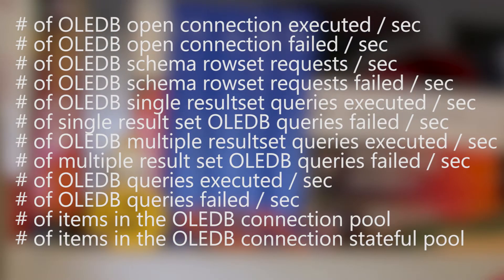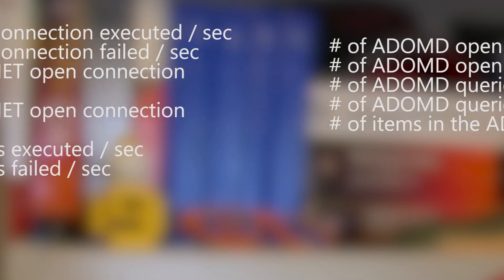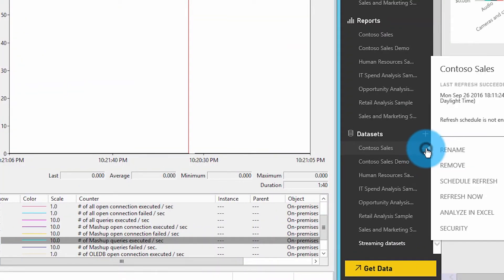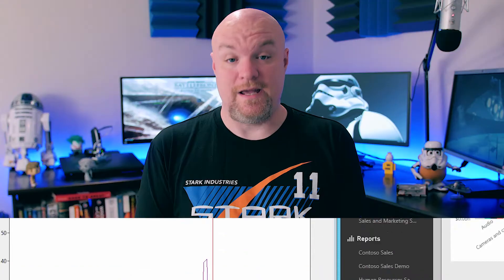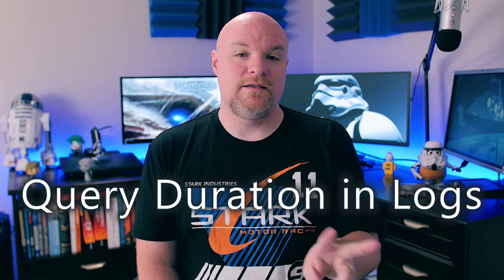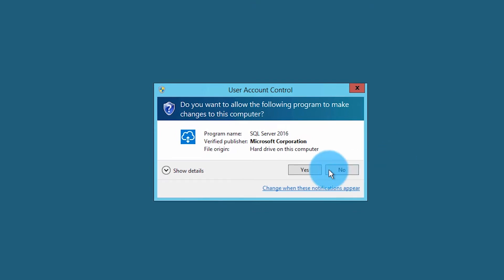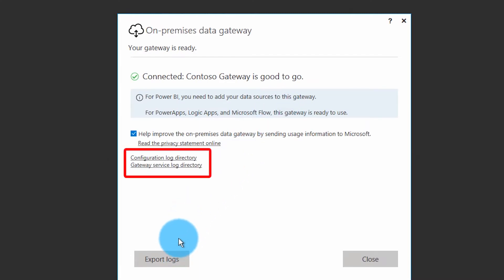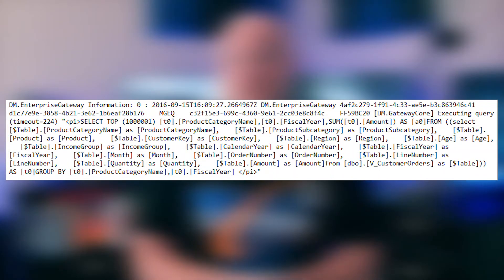Troubleshooting Gateway Performance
I walk through what I know about troubleshooting gateway performance. This can be useful for Power BI, PowerApps, Microsoft Flow or Azure Logic Apps.

This includes two main areas.

1. Performance Counters
2. Tracking query duration within the gateway logs.

Hopefully, this will help you dig into what the gateway is doing, and how to gauge if you need to create additional gateways.